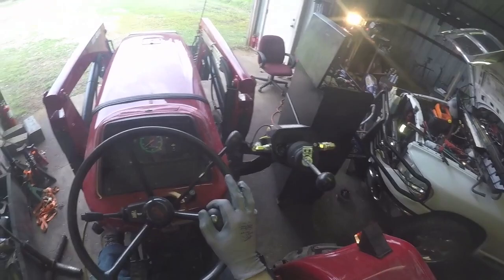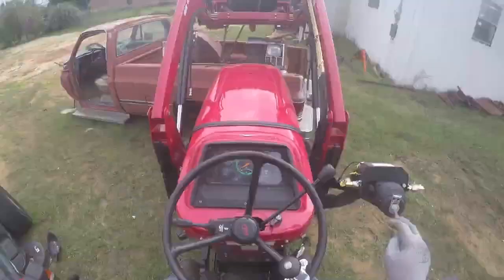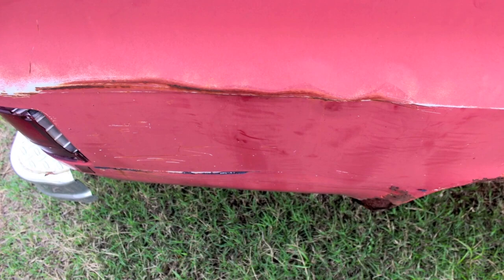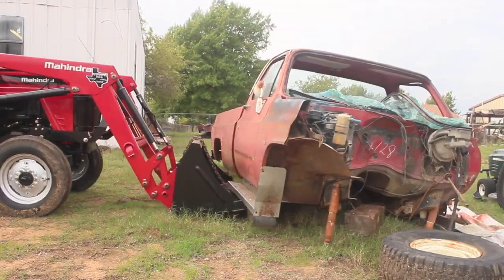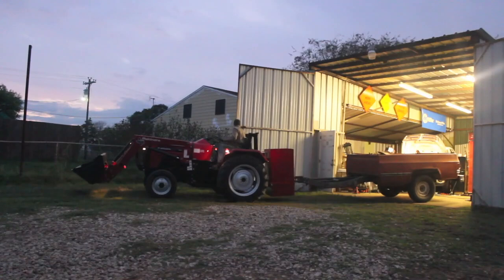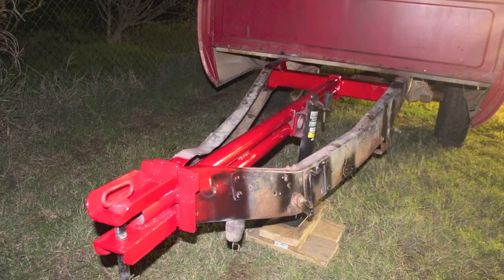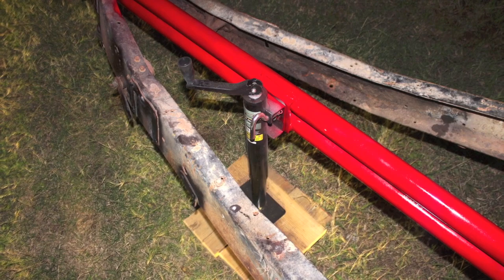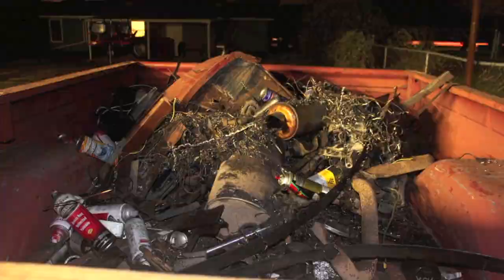PICKUP BED TRAILER BUILD FROM SALVAGE TRUCK PARTS - WELDING PROJECT FOR THE FARM, HOMESTEAD ETC